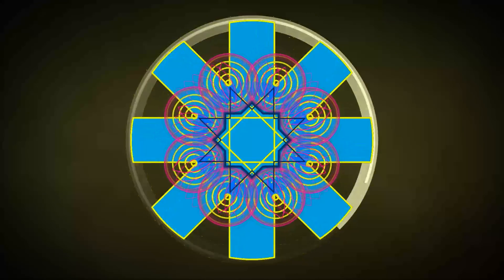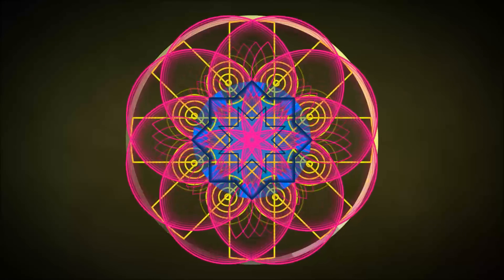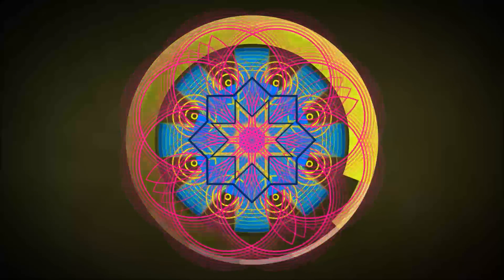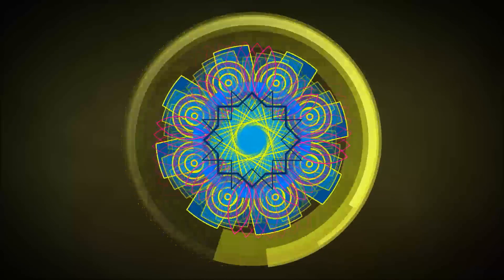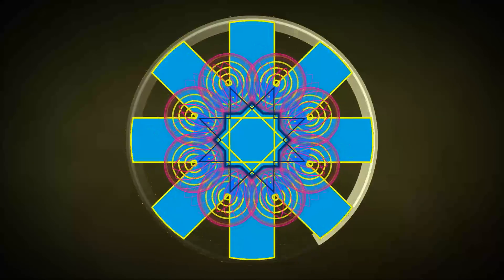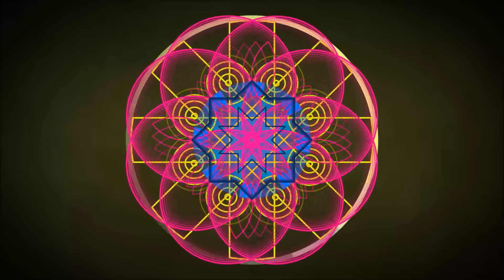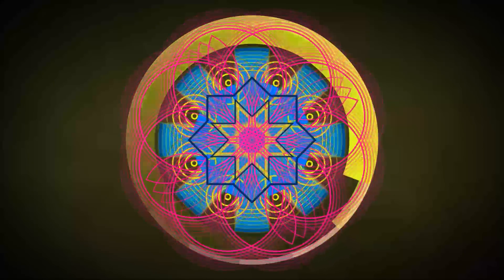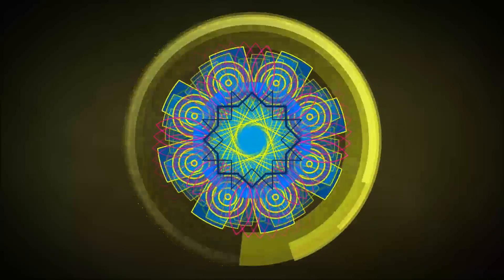The Arcturian Group August-01-03-2014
The Arcturian Group August 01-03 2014 by Marilyn Raffaele